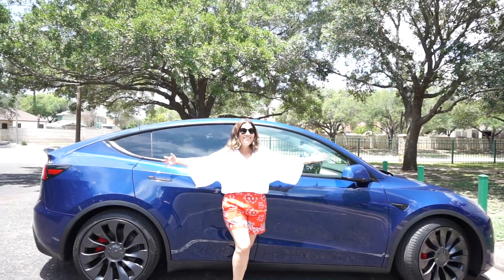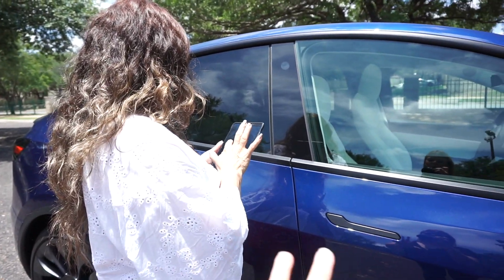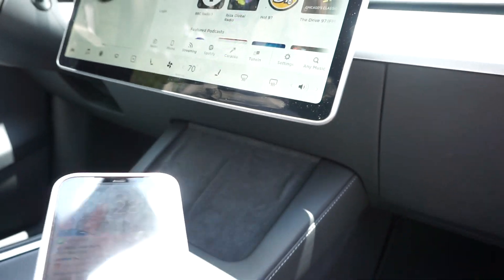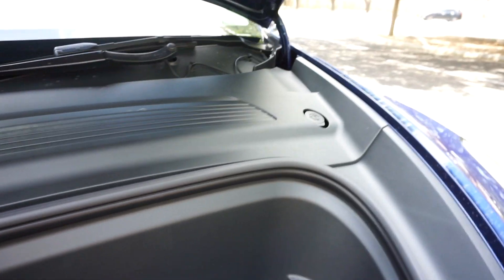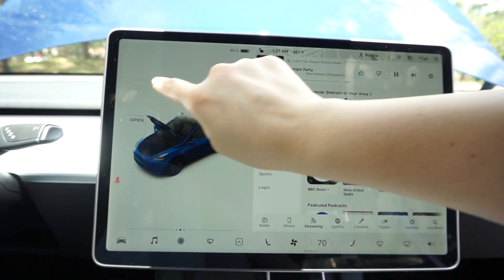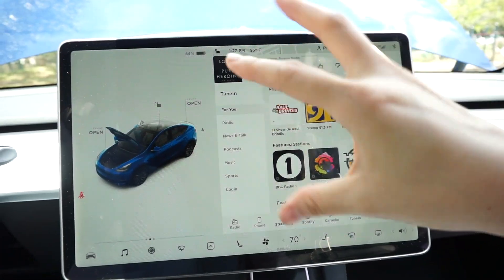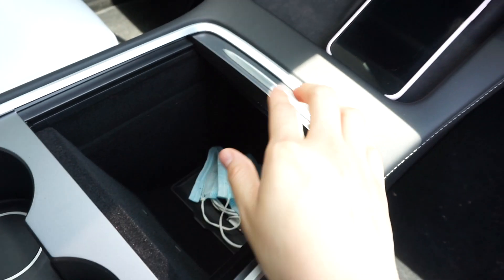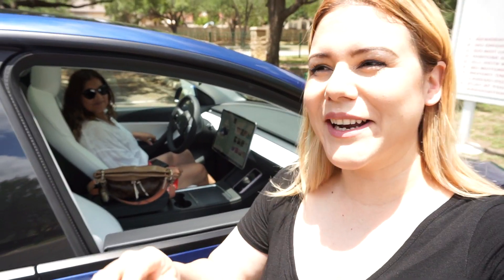SURPRISED MY MOM WITH A TESLA MODEL Y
If you have any questions, please leave them down below I will get to every comment. Thank You so much for all your support !